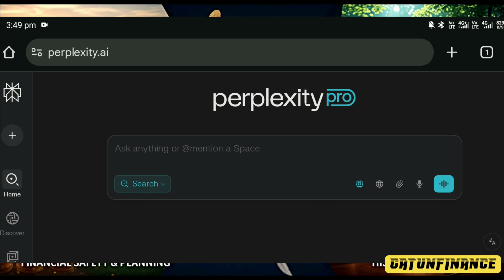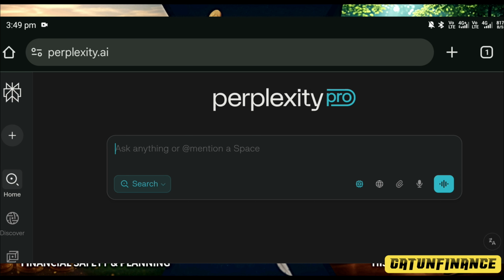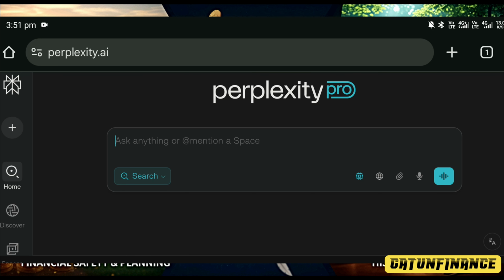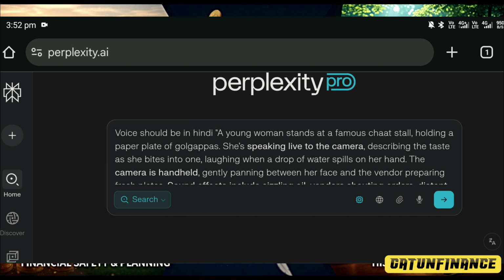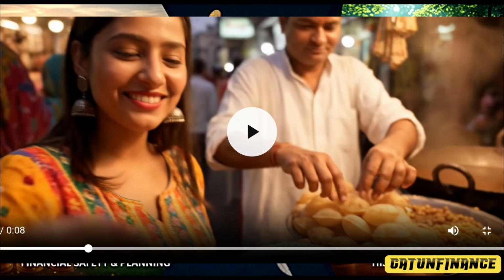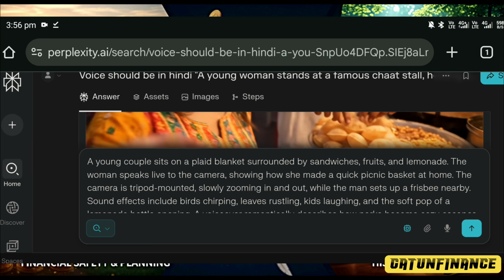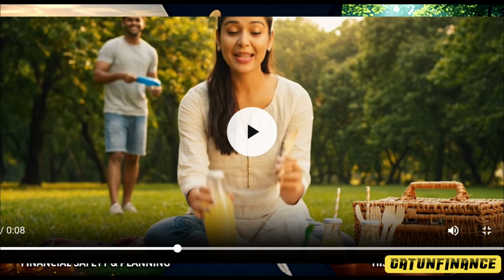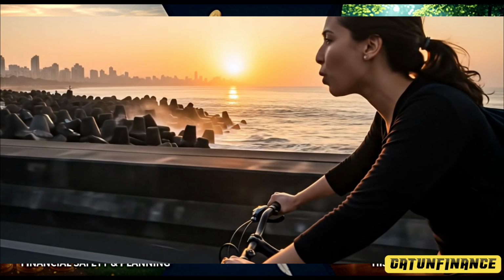“Perplexity FREE AI Video Generator 2025 🚀 | Unlimited Text-to-Video & Image-to-Video in 4K"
🔥 STOP paying for expensive video editors or AI tools!
Perplexity just dropped the most powerful FREE AI Video Generator of 2025, and it’s going viral worldwide 🚀

With this insane tool, you can:
✅ Generate Text → Video in HD & even 4K
✅ Turn any Image → Video with hyper-realistic motion 🎬
✅ Get built-in voiceovers, lip-sync & emotions automatically
✅ Download videos completely FREE (no watermark)
✅ Unlock the hidden unlimited hack 👀

💡 In this video you’ll see real test demos:
1️⃣ Girl eating golgappas at a chaat stall 🍴
2️⃣ Couple enjoying a picnic with food 🧺
3️⃣ POV cycling at ocean boulevard 🚴‍♂️
4️⃣ Cooking an omelet with steam rising 🍳

And guess what? These demo videos already got millions of views across YouTube Shorts, Instagram Reels & TikTok 🔥

Because this tool could replace cameras, actors, and expensive setups forever.

👉 Watch till the end where I reveal the secret hack to unlock UNLIMITED 4K video generations FREE.

📢 Don’t forget to:
↗️ SHARE this with creators who want to go VIRAL

perplexity ai video generator free

perplexity ai hack unlimited free

airtel hack to unlock perplexity ai

free text to video generator ai

best free ai video generator without watermark

how to create ai videos free 2025

perplexity ai unlimited video trick

ai video generator 4k hd free

image to video ai generator free

perplexity ai video hack airtel trick

unlimited ai video generator hack

free ai tools for youtube shorts

best free ai tools for content creators

ai video maker for instagram reels free

tiktok ai video generator free tool

perplexity ai airtel unlimited hack

text to video free ai generator 2025

ai video generator without watermark 4k

how to use perplexity ai free

ai tool to create shorts free

ai free video editing generator 2025

ai hacks for video creators 2025

how to unlock unlimited perplexity ai videos

ai viral video generator free tool

free ai tools to go viral on youtube

ai content creation tools free 2025

free ai text to video converter 2025

ai hack to generate unlimited free videos

perplexity free video generator 2025

free 4k ai video generator online

unlimited ai videos free hack

ai tool for trending videos free

perplexity ai airtel free trick explained

how to make ai videos viral 2025

ai tools for youtubers free 2025

free ai tool for tiktok trending videos

image to video ai tool hd free

text to video free tool without watermark

free ai tool for short video creators

ai hack free unlimited 2025

perplexity video generator unlimited trick

free ai video generator app 2025

best free ai tools for reels 2025

create free ai videos unlimited airtel hack

ai video editor free unlimited hd

ai generator video hack free trick

free ai generator 2025 tutorial

airtel hack to unlock free ai video tool

ai video generator unlimited hack free

how to bypass limits in perplexity ai

perplexity unlimited videos hack free 2025

free ai video maker for beginners 2025

ai free tools trending youtube 2025

ai video hack to create unlimited clips

free ai tool for content creators viral

best ai hacks for 2025 free tools

free ai tools for influencers 2025

free ai software for youtube videos 2025

text to video generator free hack 2025

airtel trick to unlock perplexity ai pro

free ai voiceover video generator 2025

free ai with unlimited video generations

ai tool hack for free pro features

perplexity pro unlocked free hack

how to hack free ai video generator

how to use perplexity ai for video, perplexity ai video generator tutorial, perplexity ai video settings, perplexity ai hd 4k export, image to video tutorial, text to video tutorial 2025, best prompts for ai video generator, ai vlog generator, ai cooking video tutorial, ai cycling pov video, ai picnic video demo, ai video for ads step by step, youtube shorts ai workflow, reels ai workflow, tiktok ai workflow, perplexity pro vs max explained